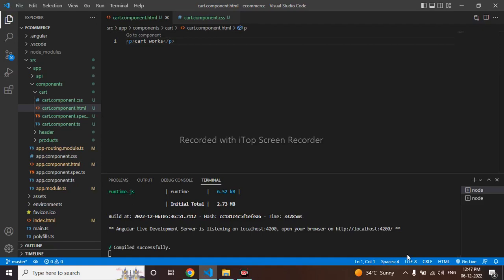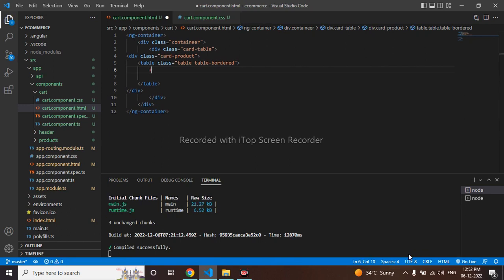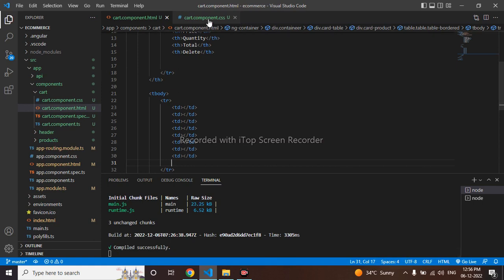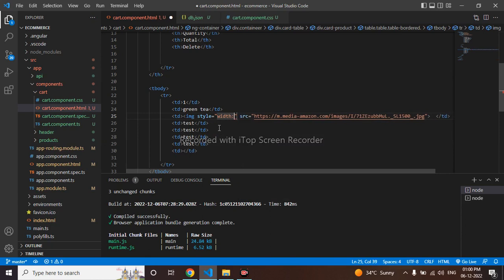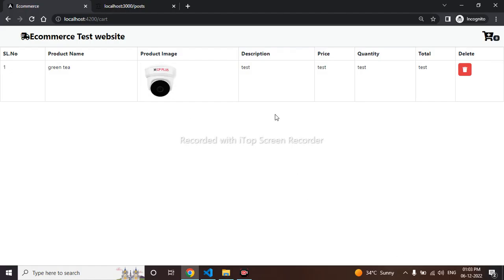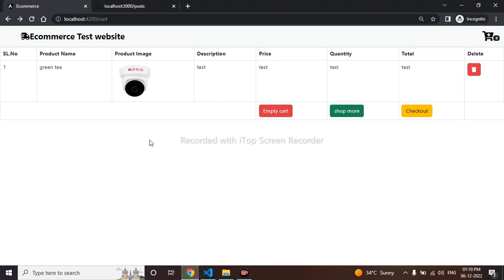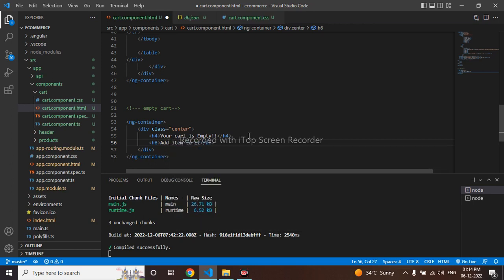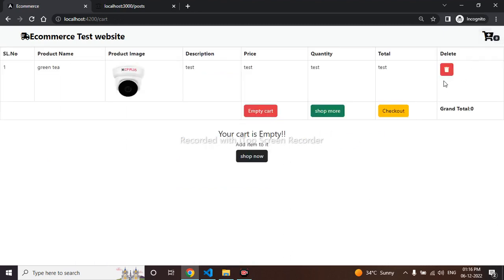Ecommerce Website using Angular by JSON server [ PART 2 ]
hello everyone this video is about how to make Ecommerce Website using Angular through JSON server [part 2]

next video we will be learning how to add products to cart, how to delete and how to show added product to cart in table